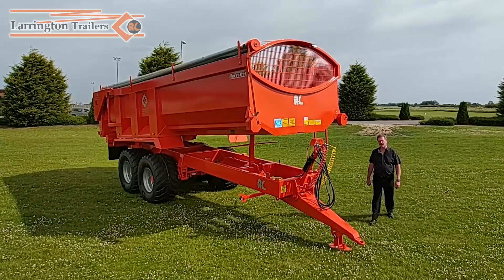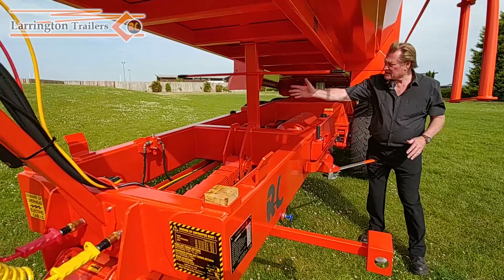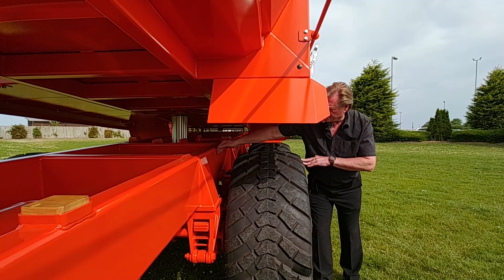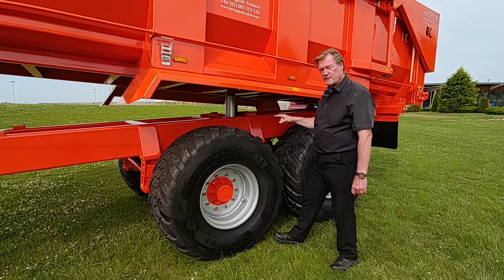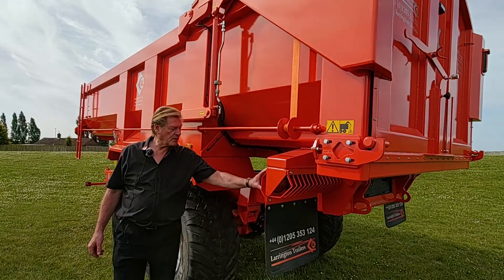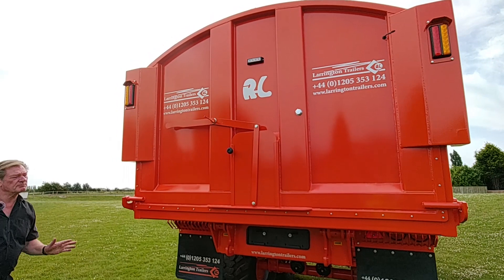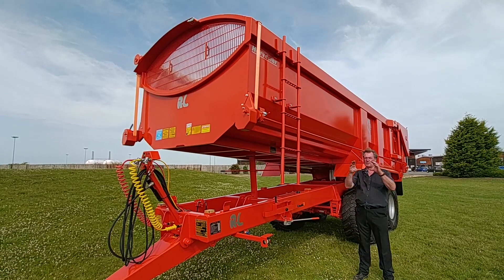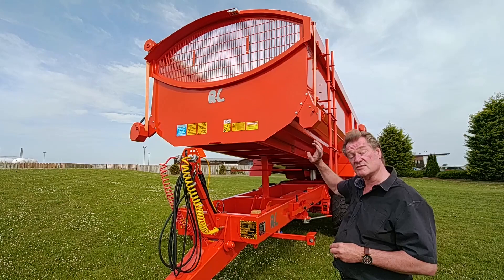Larrington Harvester Trailer - 2022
An overview of some of the features we've fitted to our Harvester trailers for many years and a few of the improvements we've made to our latest 2022 model.